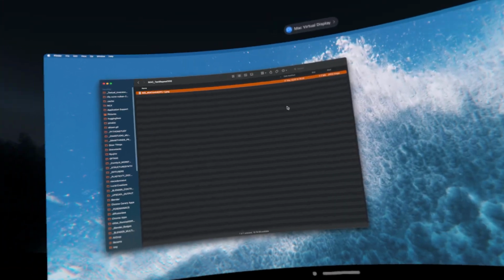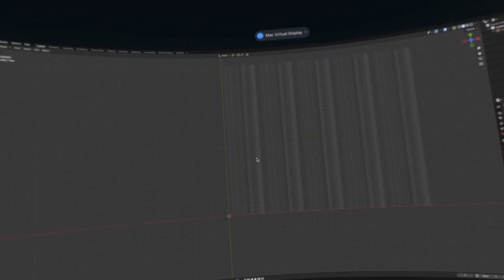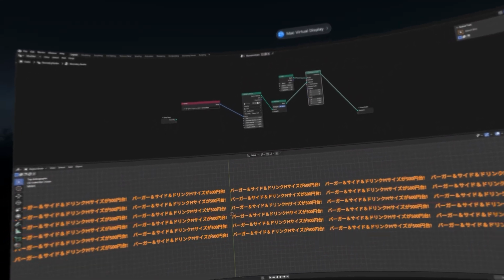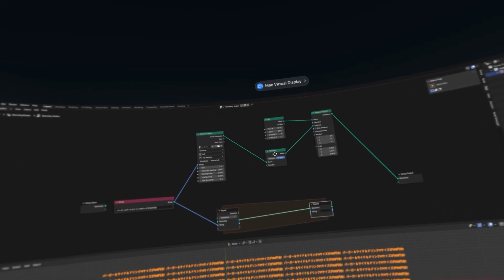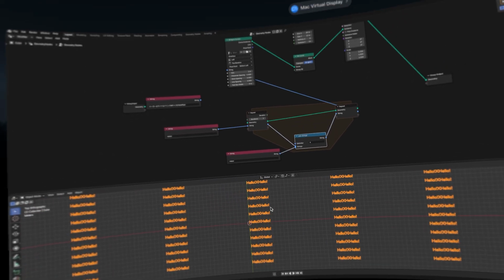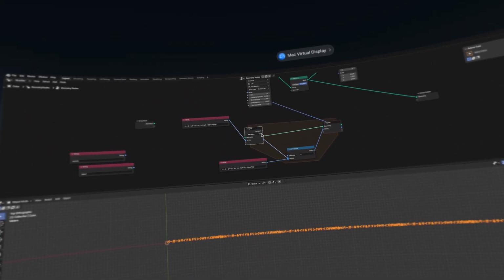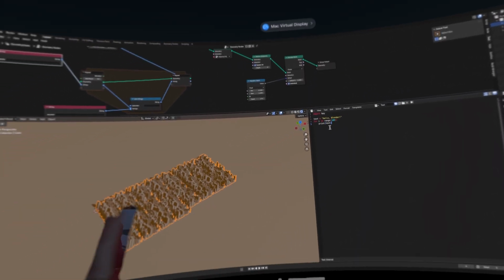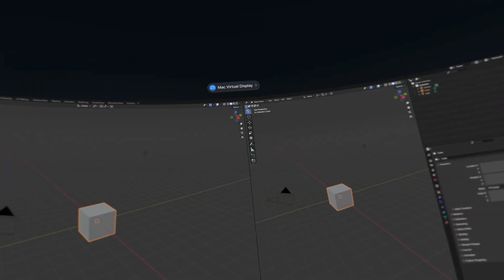LIVENODING - Give Me McSushi 500 Times geometrynodes Repeat Node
In this episode, I am repeating text 500 times in Blender using a few different methods. It's so basic, I just want to do it!